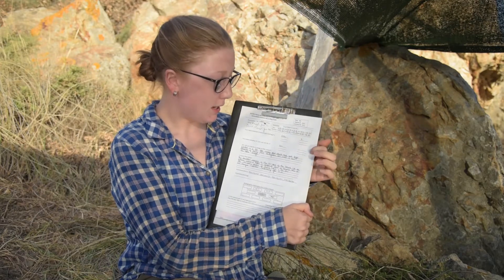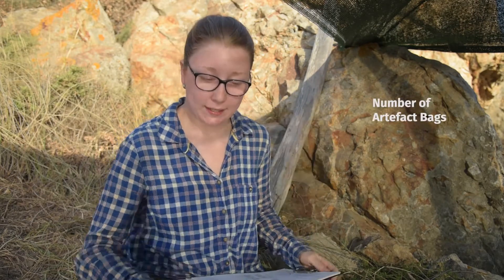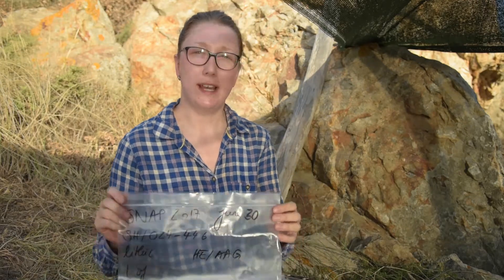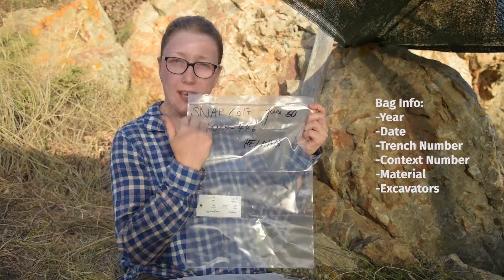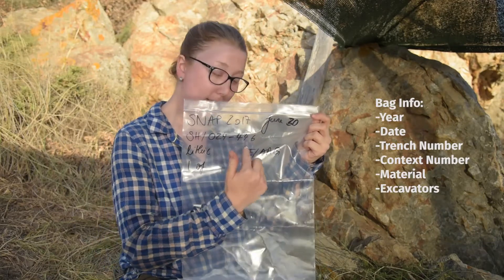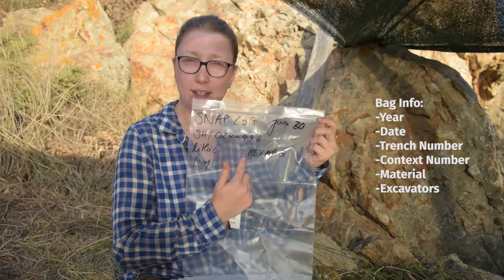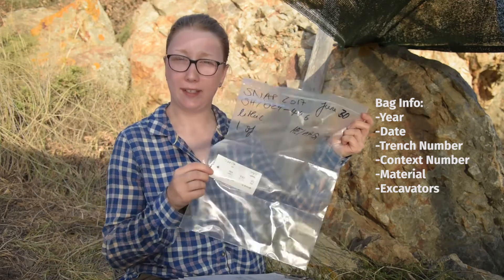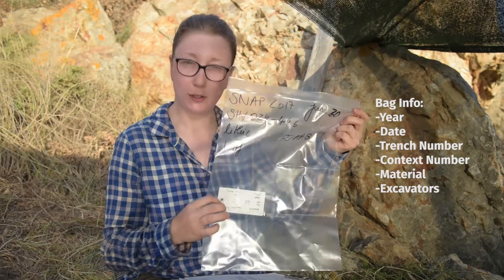Archaeology Records – Hanna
Archaeology is more than just digging! Hanna explains the more mundane (but important) paperwork that happens while digging.